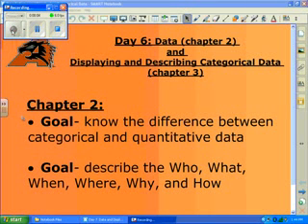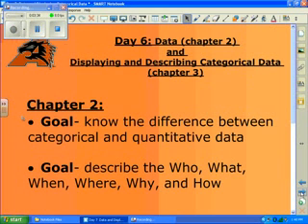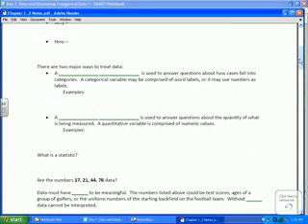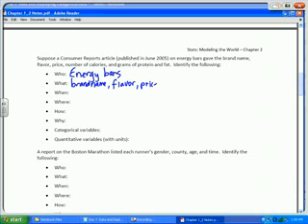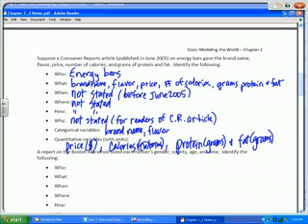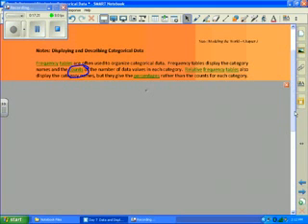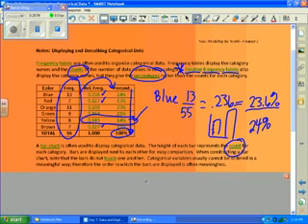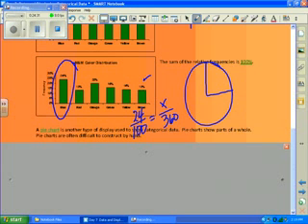Chapter 2 and 3 Notes part 1